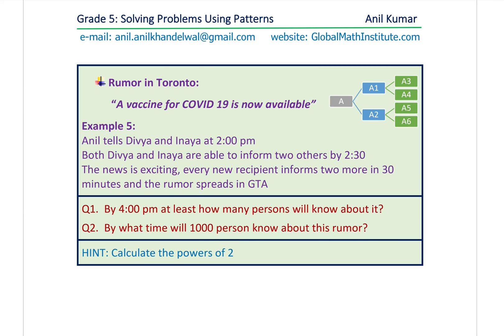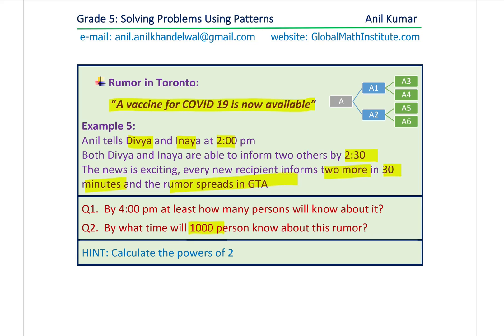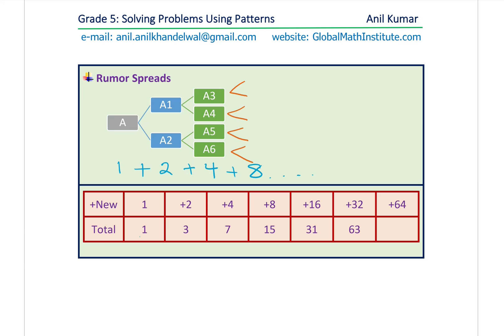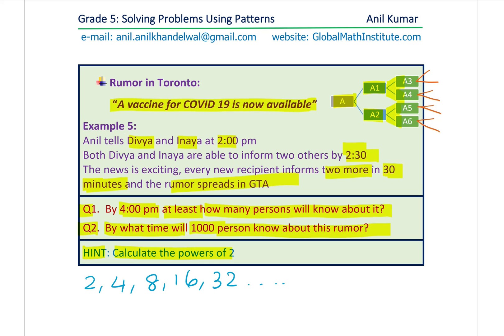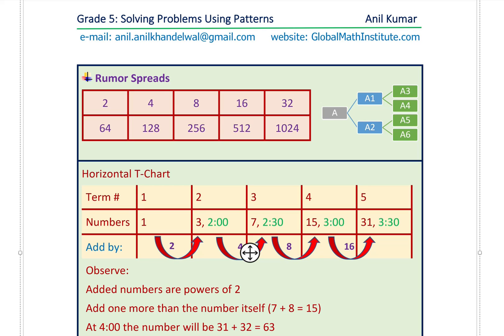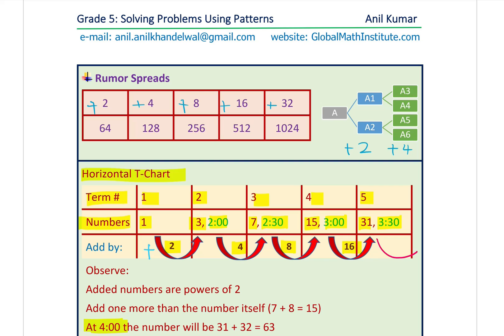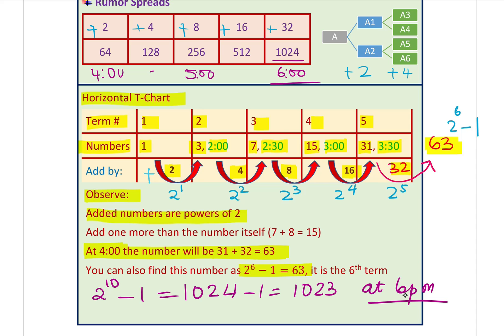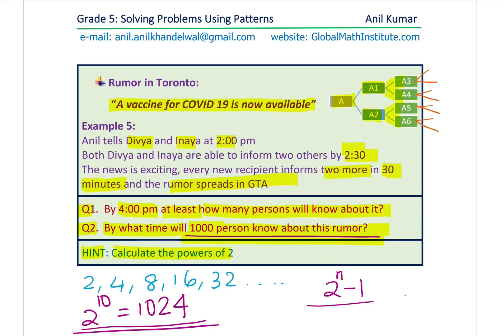Rumor Covid 19 Vaccine in GTA Grade 5 Problem Anil Kumar Lesson Exponential Growth by Doubling